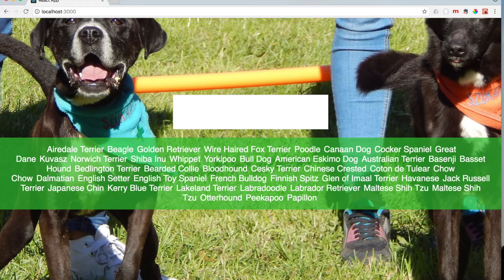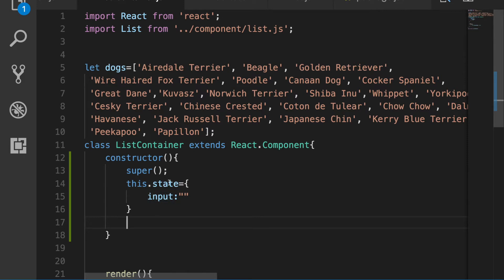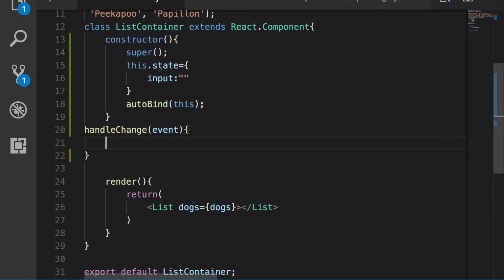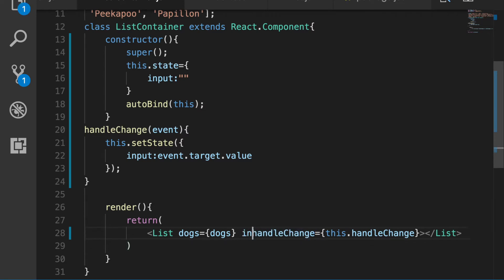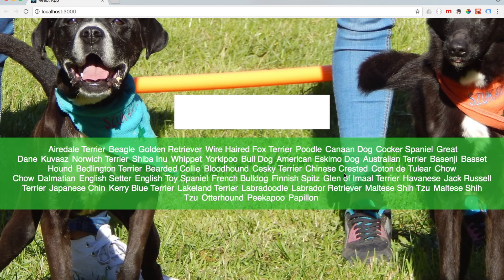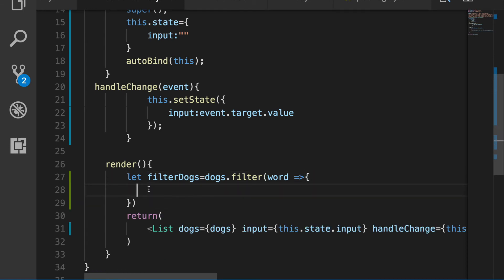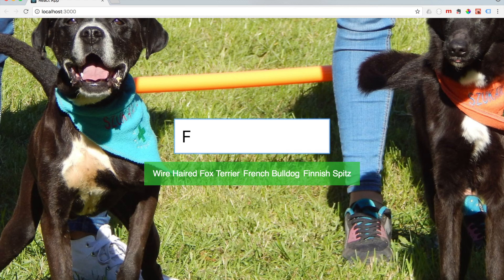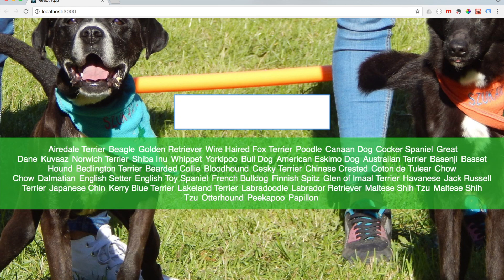Creating a Search Filter in React Part II - Coder Chick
This is the second half of the series how to create a search filter in React. In this video we use .filter() and an input field to be able to search through a list. It searches any letter in the list, and the search can take any case.

The first video in the series covers how to generate the list on screen using .map. To see this video please go